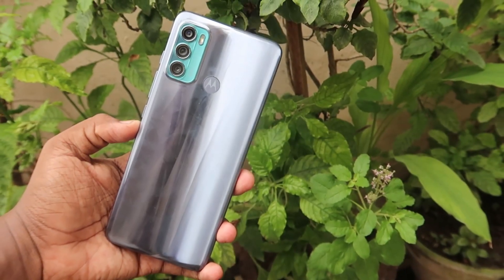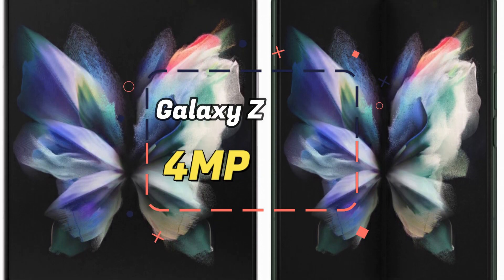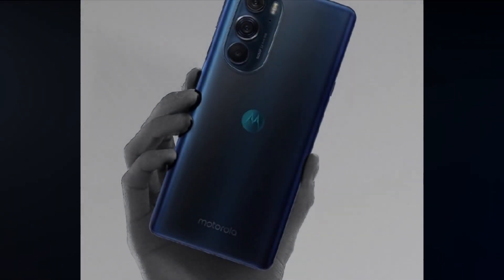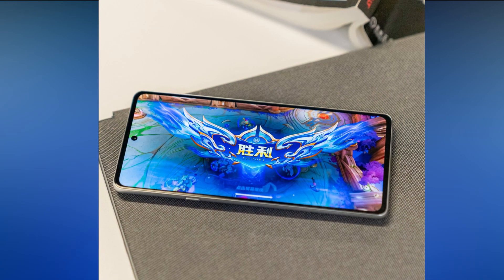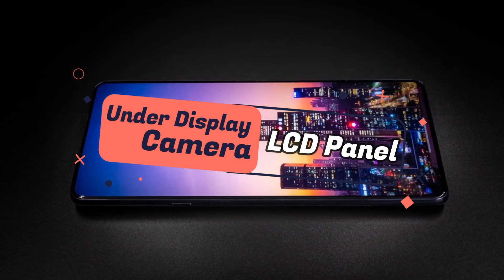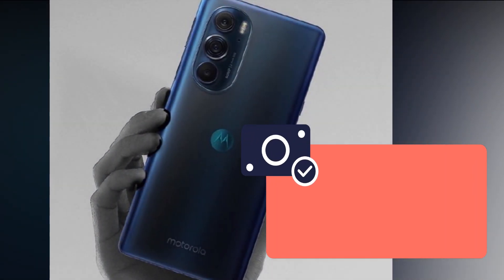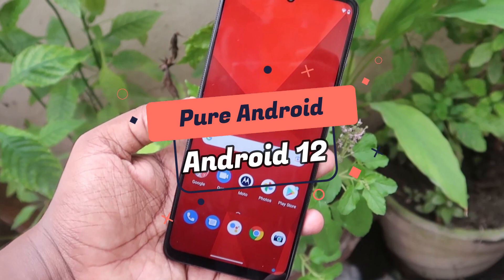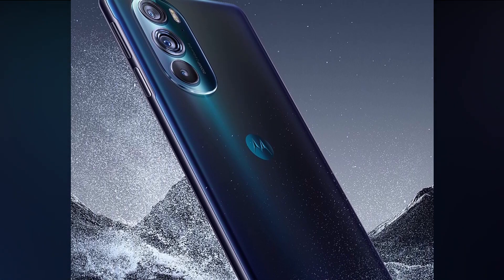Motorola Edge X30-ல Display-க்கு உள்ள 60MP Selfie Camera-ஆ வா??? 😍 Edge X30 Specs Review in Tamil 🔥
In this video, let's have a look at Motorola Edge X30 Specs Review and its first look. The Motorola Edge X30 will launch soon in China in OLED panel, 144Hz display, 60MP Selfie, and triple rear cameras - 50MP + 50MP + 2MP and is powered with Qualcomm Snapdragon 8 Gen 1 processor and a lot more...

Follow me,